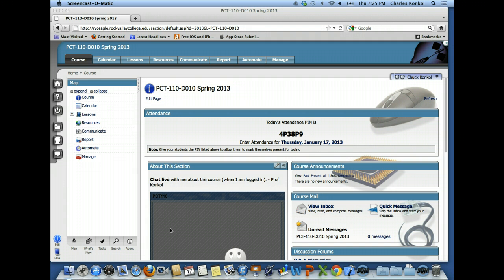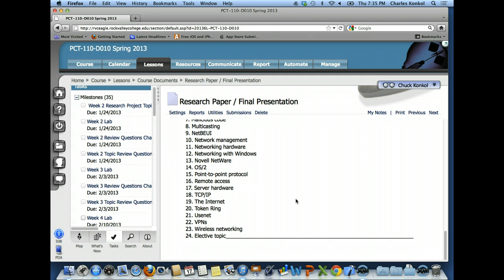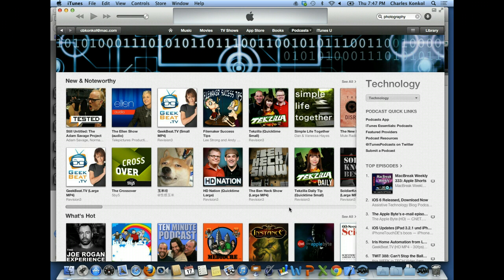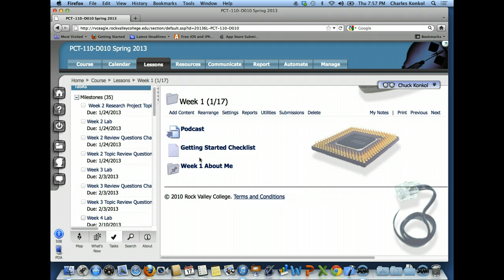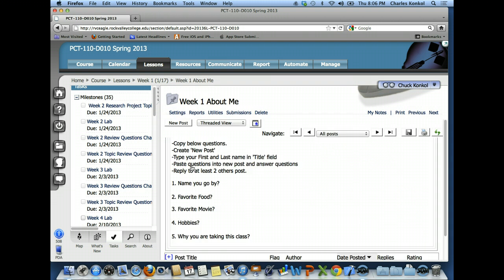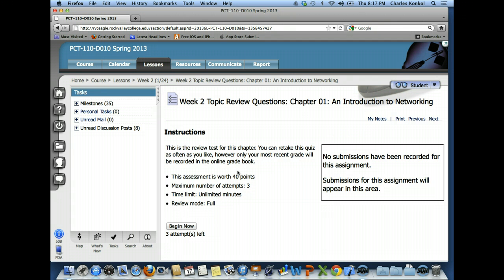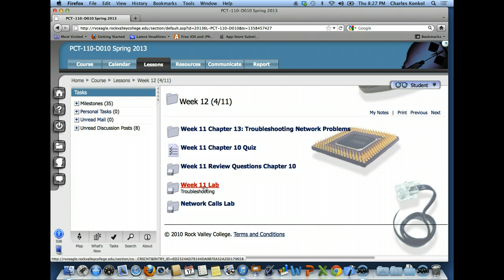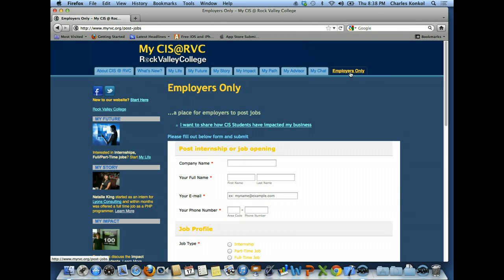PCT110 Week 1